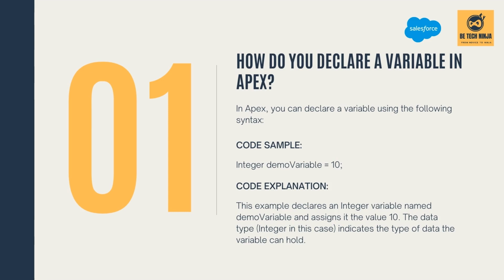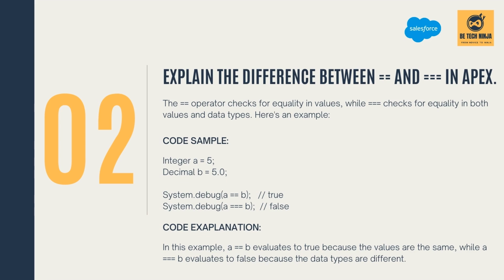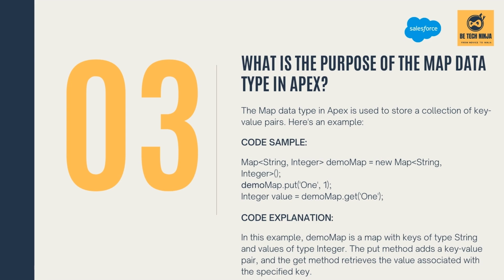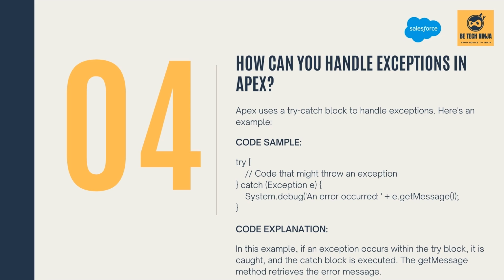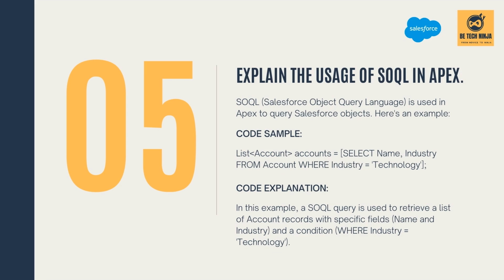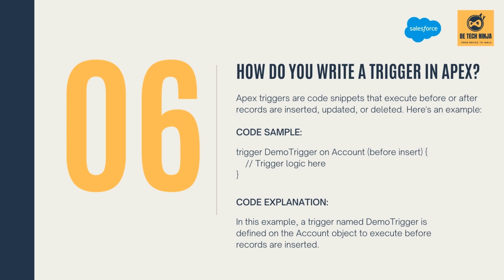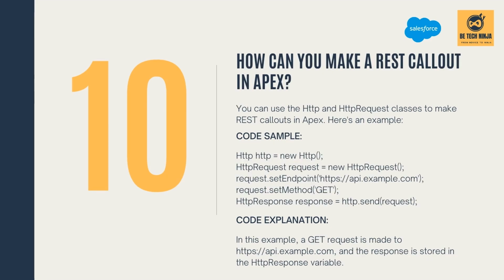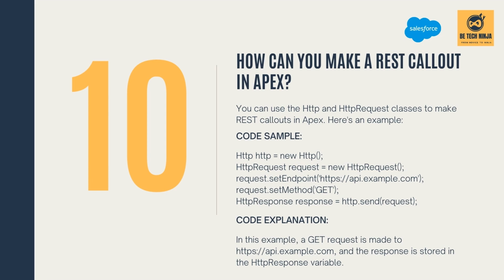Salesforce Apex Question And Answer | Part 1 | Be Tech Ninja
Embark on a comprehensive journey through the fundamental facets of Apex programming with our series covering ten pivotal questions. Starting with variable declaration and data types, we delve into the intricacies of equality operators, explore the power of maps, and guide you through the art of exception handling. Navigate the world of SOQL queries, harness the potential of Apex triggers, and unlock the benefits of asynchronous processing with @future annotations. Learn to schedule jobs, master batch processing, and understand the critical concept of http callout. As we conclude the first 10 questions, we seamlessly transition into the next phase, tackling more advanced topics. Dive into transactions, class inheritance, and dynamic Apex. Explore the integration of Apex with web services, Lightning Components, and Visualforce pages. Venture into the realm of HTTP callouts, mastering the art of making external requests from your Salesforce applications. Each question is crafted to deepen your understanding of Apex programming, empowering you to build robust and scalable solutions on the Salesforce platform. Whether you're a beginner or an experienced developer, join us in this exploration of Apex programming essentials!

The questions that we will be covering Today.

1. How do you declare a variable in Apex?

2. Explain the difference between == and === in Apex.

3. What is the purpose of the Map data type in Apex?

4. How can you handle exceptions in Apex?

5. Explain the usage of SOQL in Apex.

6. How do you write a trigger in Apex?

7. What is the purpose of the @future annotation in Apex?

8. How can you schedule a job to run at a specific time in Apex?

9. Explain the use of batch Apex in Salesforce.

10. How can you make a REST callout in Apex?

Share your feedback. Do let me know if I missed something.